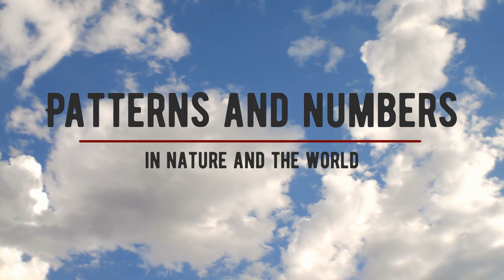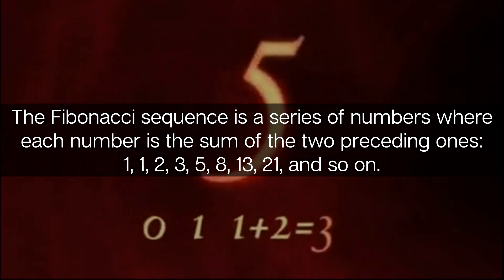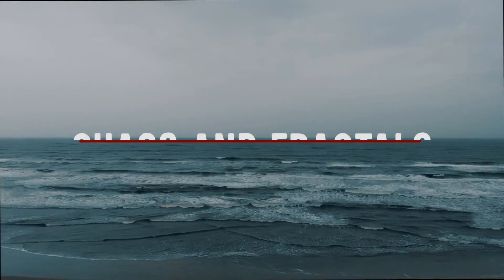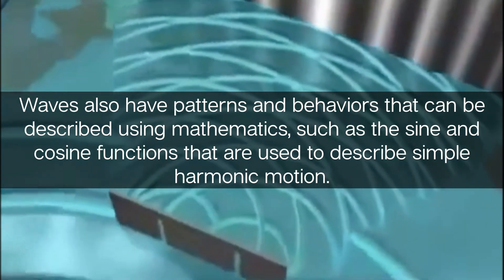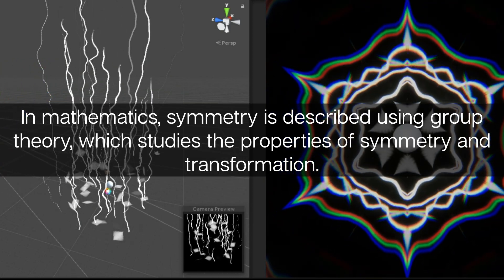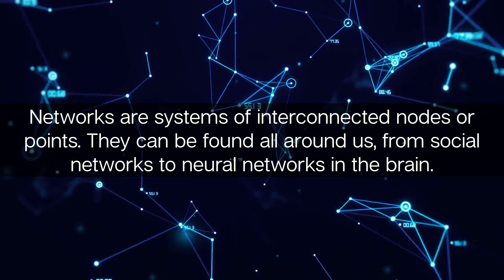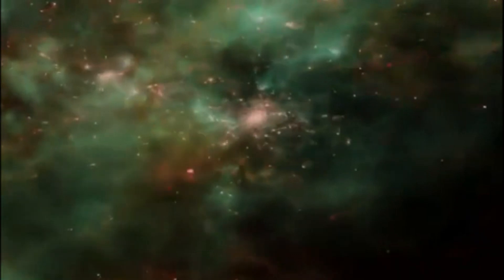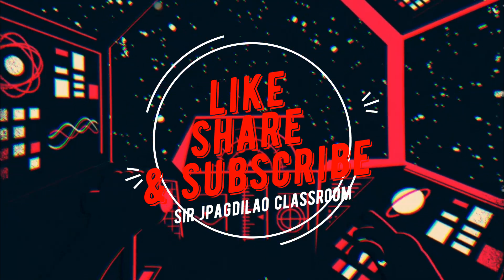Patterns and Numbers in Nature and the World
The world we live in is full of fascinating patterns and numbers that we can observe and study. In this presentation, we will explore some of the amazing ways that patterns and numbers appear in nature and our daily lives.